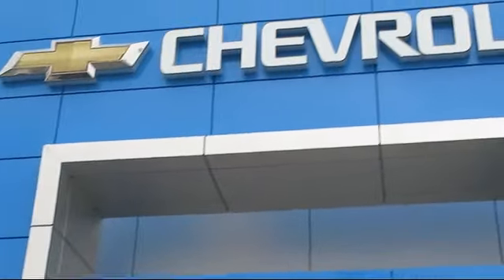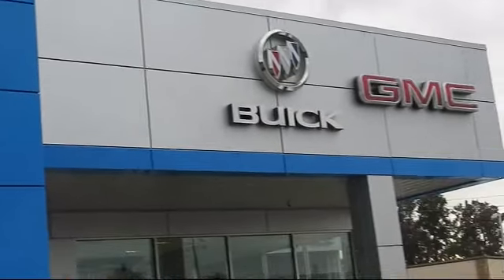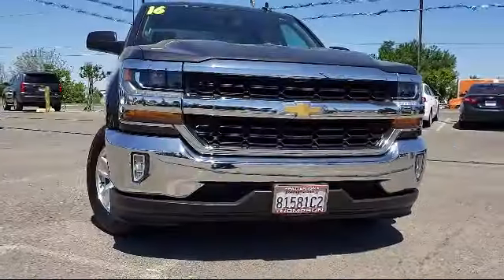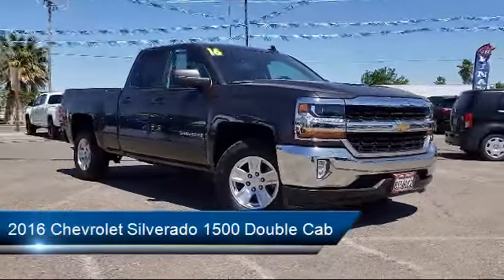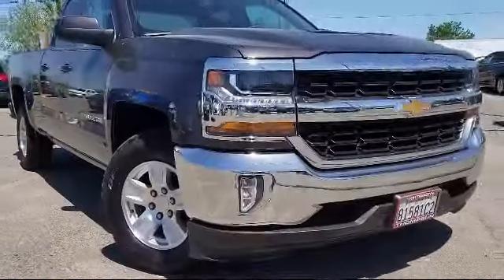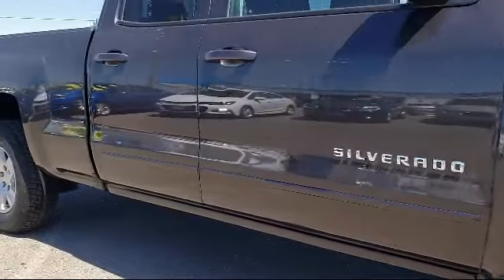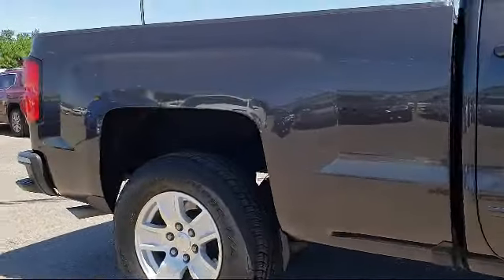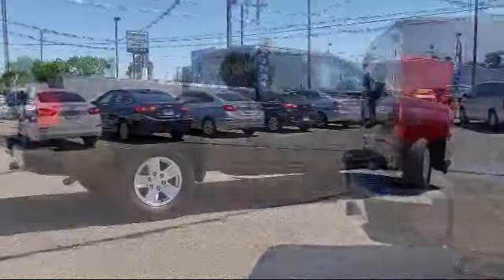2016 Chevrolet Silverado 1500 Double Cab Lt Pickup 6 1/2 Ft Modesto Tracy Turlock Los Banos Mer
2016 Chevrolet Silverado 1500 Double Cab Lt Pickup  6 1/2 Ft Stock Number: 18538A Vin:1GCRCREC0GZ334458.

701 S. 2nd Street